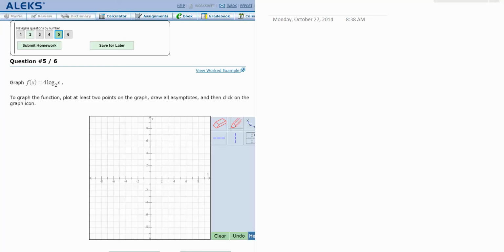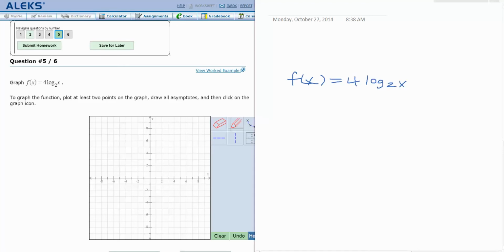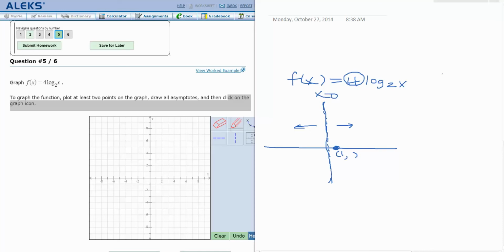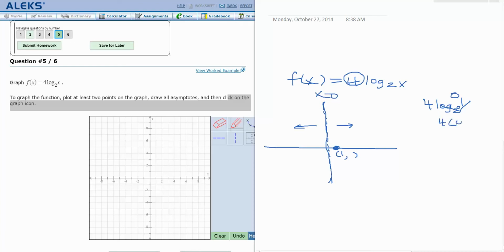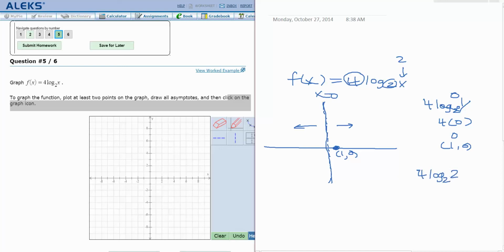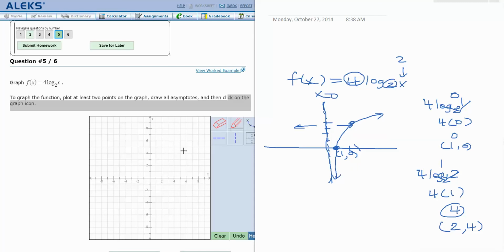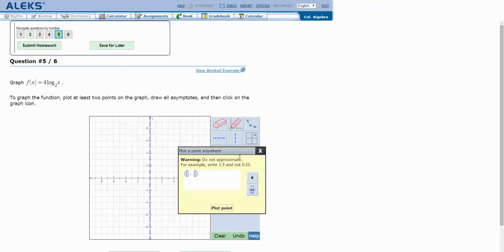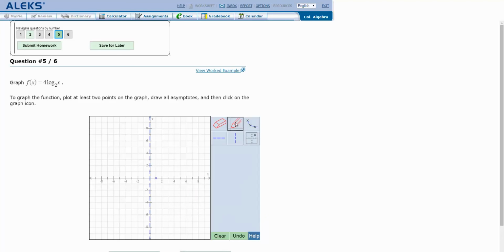Graphing Logariithms on ALEKS Video 2